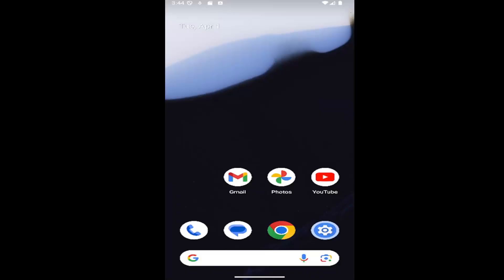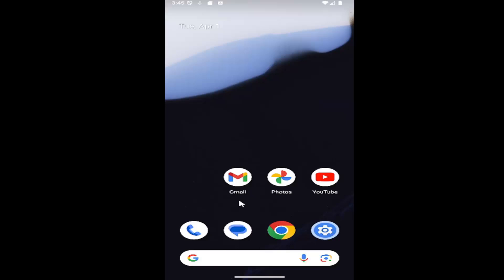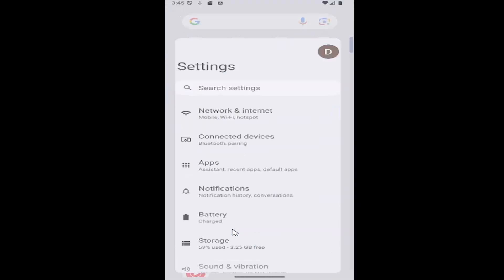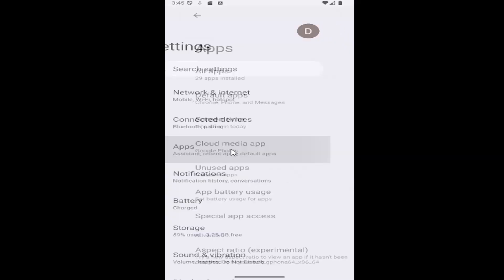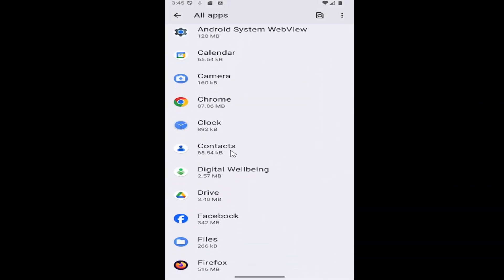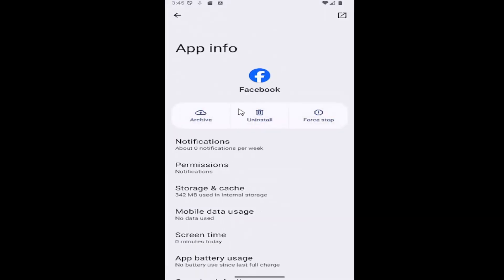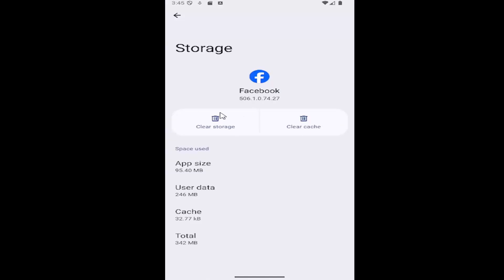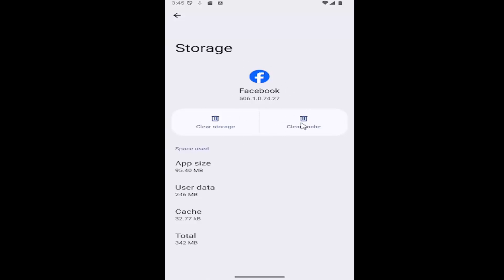How to Clear Facebook App Cache and Data on Android [Tutorial]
This tutorial explains how to clear the cache and data of the Facebook app on an Android device, helping to resolve issues like slow performance or app crashes. It walks you through the steps to access your device's settings, clear cache files, and, if necessary, reset the app’s data to refresh its functionality. Clearing the cache and data can improve the app’s speed and fix glitches caused by corrupted files. This tutorial is perfect for users looking to optimize their Facebook app performance and troubleshoot common issues.

Issues addressed in this tutorial:
clear Facebook app cache android
clear Facebook cache on android
clear Facebook app data
clear Facebook app data iPhone
Facebook clear cache android
android Facebook clear data
Facebook cache android
Facebook clear data android
how to clear Facebook cache on android phone
how to clear Facebook app cache android
how to clear cache on Facebook app android